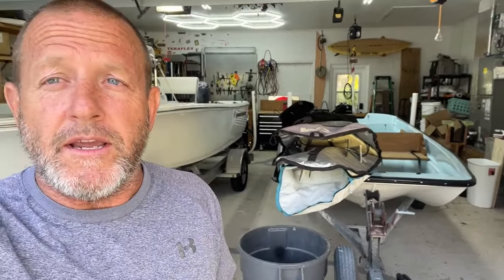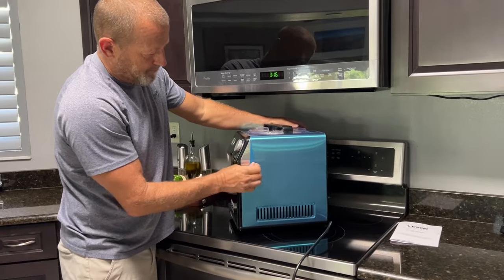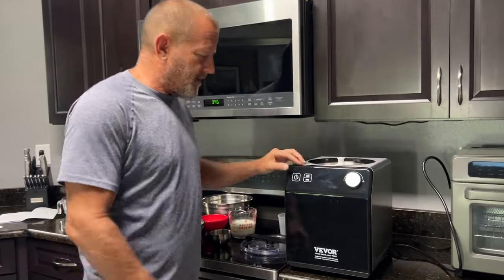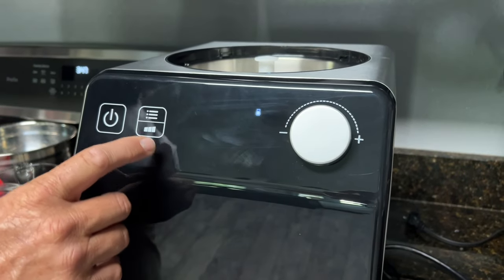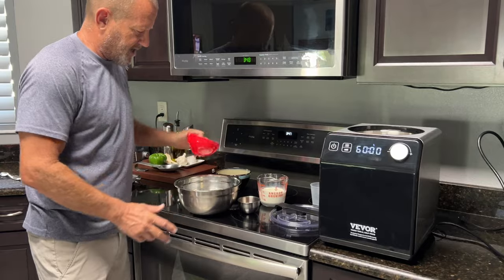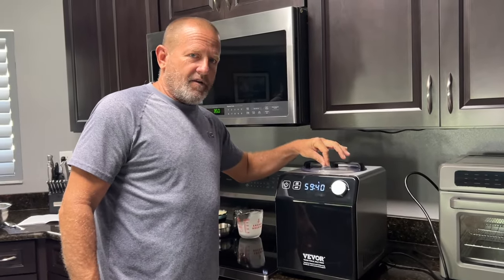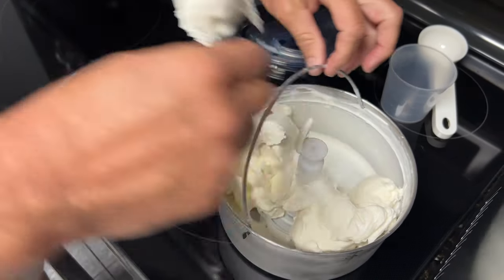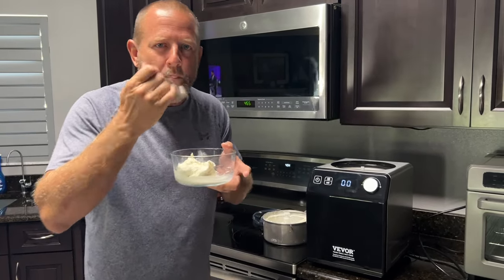Homemade Ice Cream Galore! Testing the VEVOR Ice Cream Maker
🍦 Craving homemade ice cream perfection? Join us as we put the VEVOR Ice Cream Maker to the test! 🍨 From classic flavors to daring creations, we're diving into a world of frozen delights. Watch as we whip up creamy goodness and explore the versatility of this sleek machine. it is one of my favorite Kitchen Gadgets.